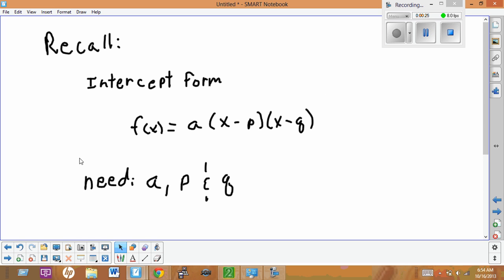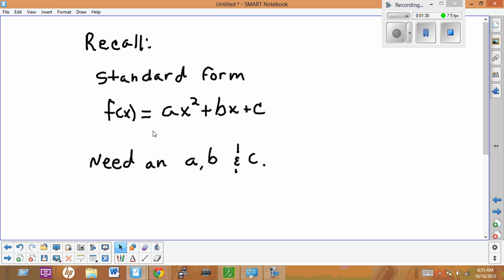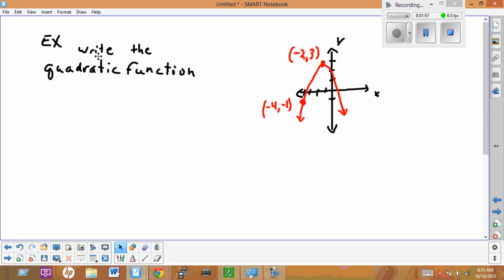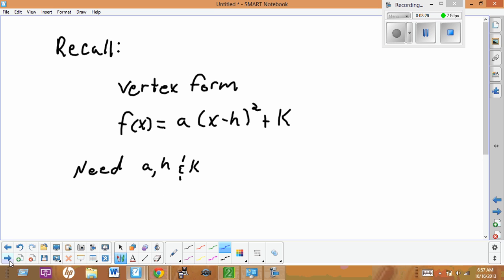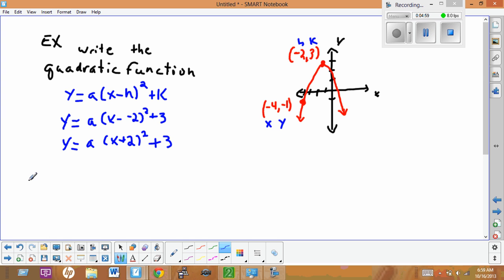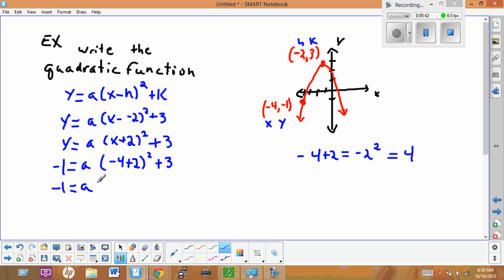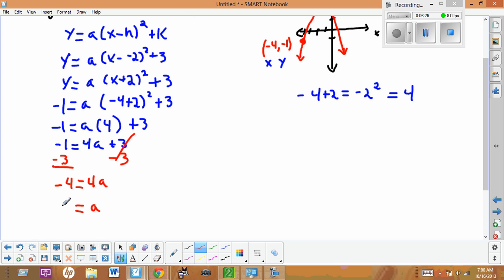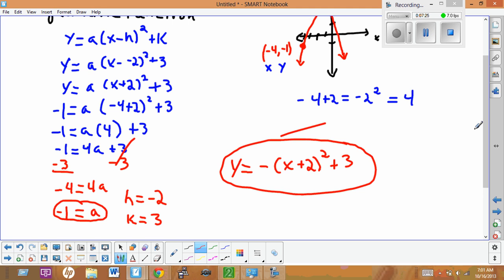Writing quadratics funtions from data